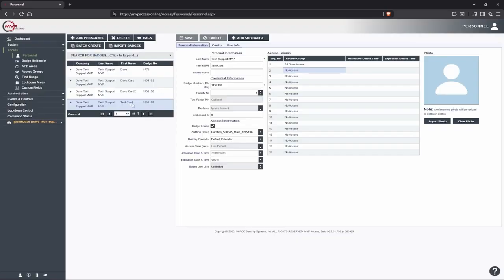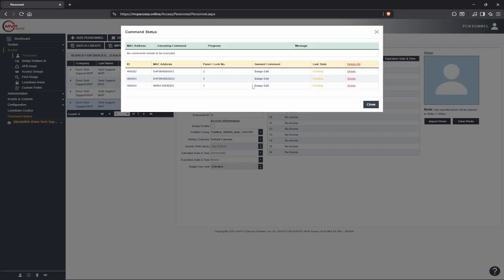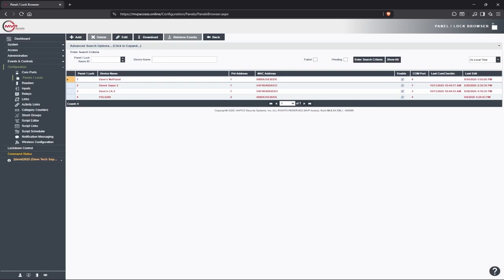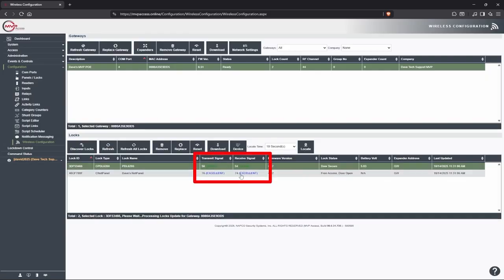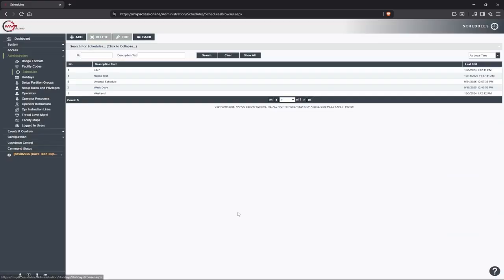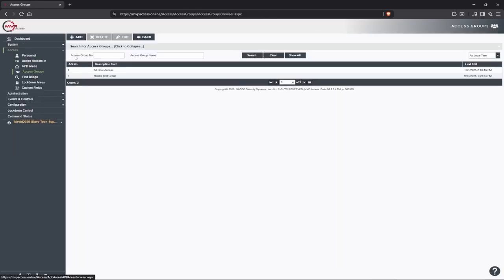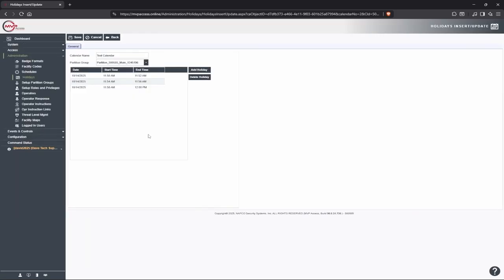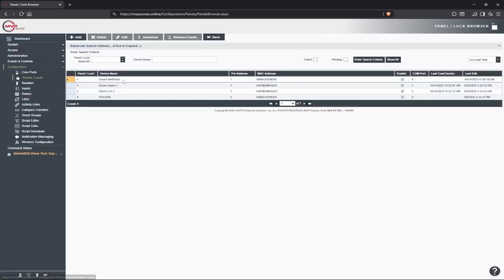Troubleshooting Failing Schedules in MVP Access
🎬 Video Description
In this video we explain how to troubleshoot schedules that aren’t working properly.

00:00:00 Introduction
00:00:26 Narrowing down the root of the problem
00:01:18 Testing Communication
00:03:04 Testing Hardware
00:04:35 Testing Locks and Controllers
00:06:06 Testing Holiday Calendars